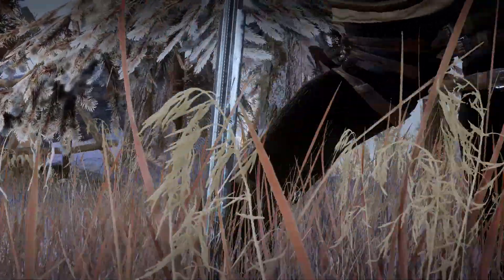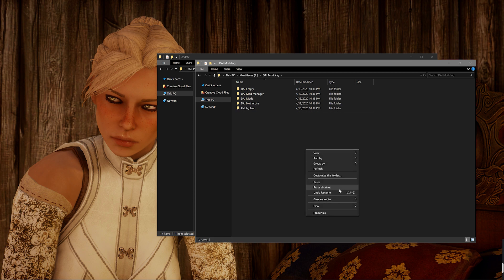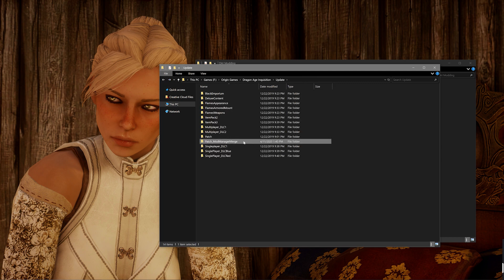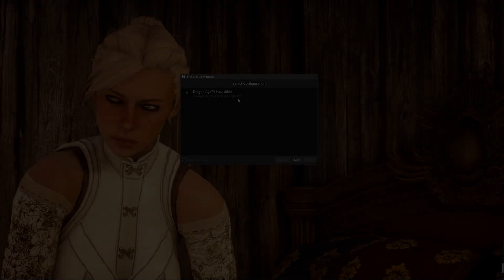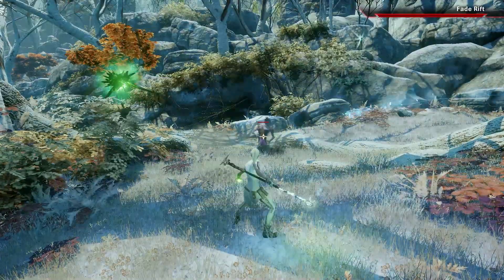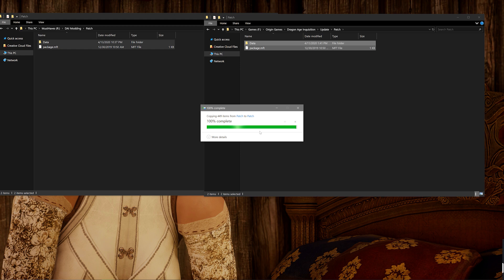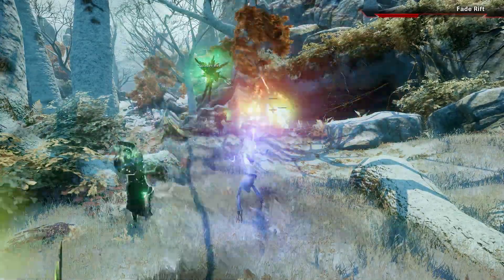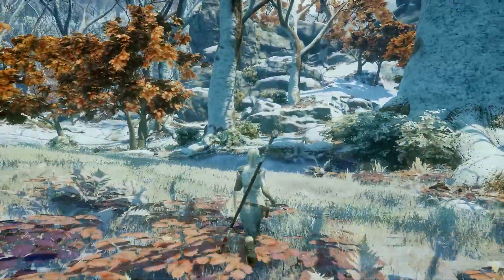.DAI Mods + Frosty Mods Installation Tutorial | Dragon Age Inquisition Modding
Hey Y'all!
Here's a tutorial on how to install .DAI Mods + Frosty Mods together for Dragon Age Inqusition!

Hope this helps if you were having any trouble installing mods!
Complex-